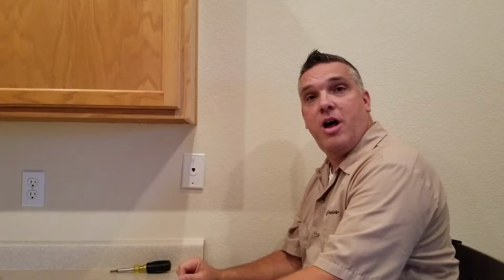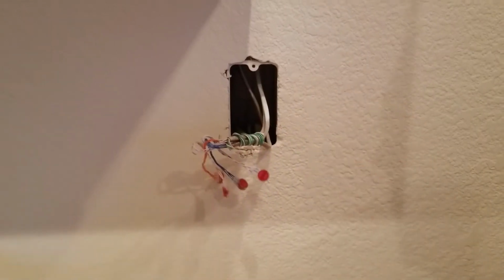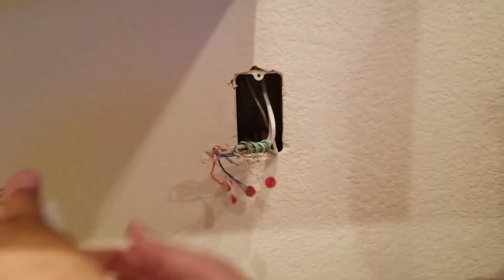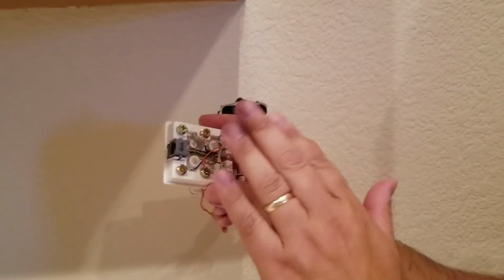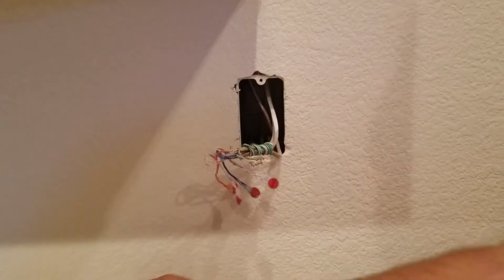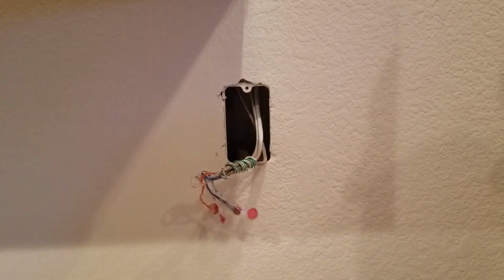How to check a telephone jack | A CenturyLink technician walk-through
We've created a series of self-help and self-install videos to empower you  to quickly get connected.

This video provides a few simple tips that could help you:

1. Quickly setup your CenturyLink internet service on your own
2. Restore your service
3. Improve the quality of service you currently have
4. Assist a technician that might be working for you, outside your home, and currently unable to come in

We walk specifically through:
1. How to check if your jack is connected
2. How to connect your jack for the first time
3. Removing the telephone jack wall plate safely
4. Identifying whether or not extra connectivity is required
5. Multiple types of telephone jack wall plates and what to look for
6. Safely removing the inner jack (if applicable)
7. What is a biscuit jack, and to open and review its contents
8. How to check for connectivity-interrupters like paint
9. When to actually call CenturyLink and confirm what steps you have tried already

or

Thank you for choosing CenturyLink and have a great day!